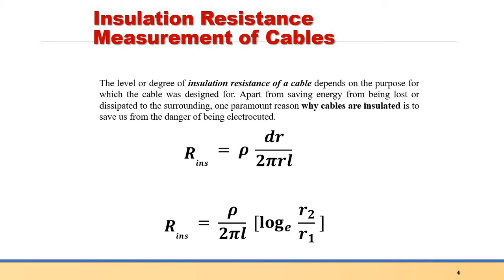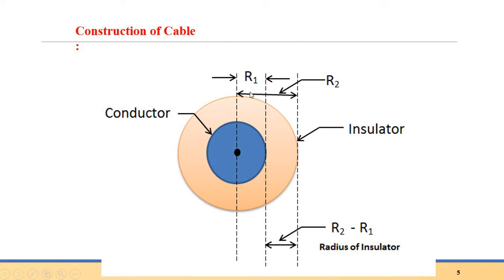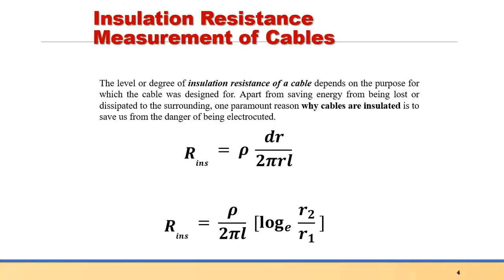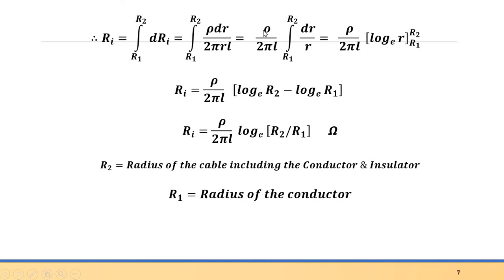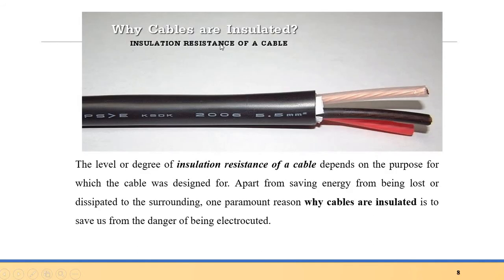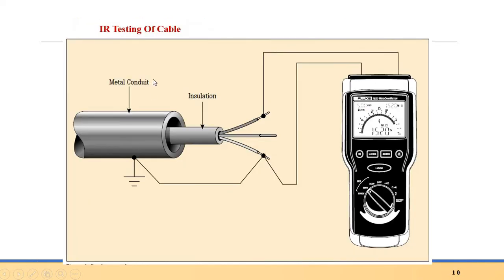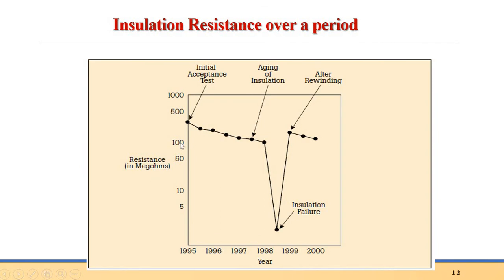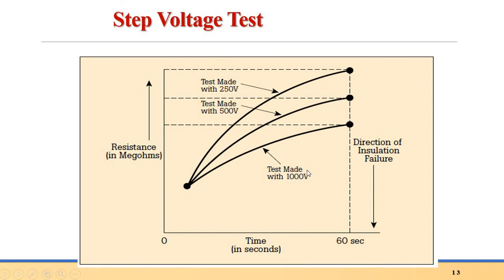Resistance and Insulation Resistance